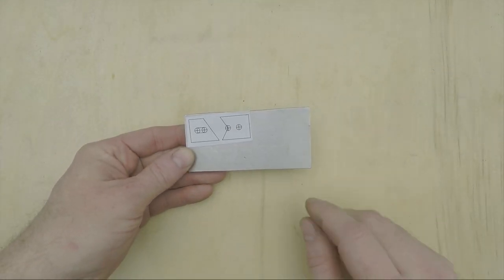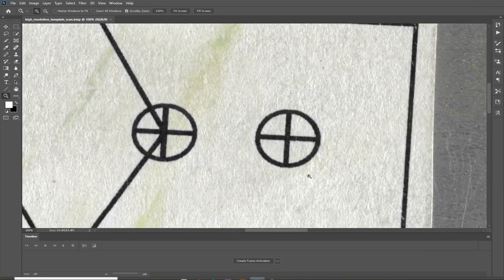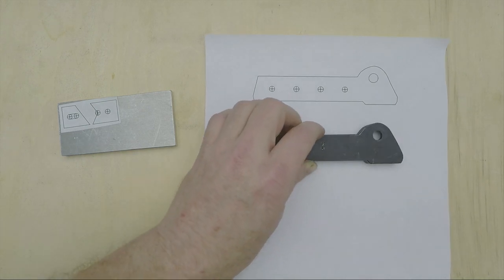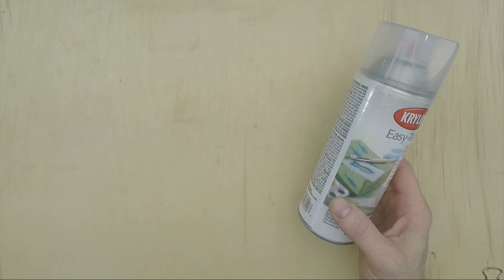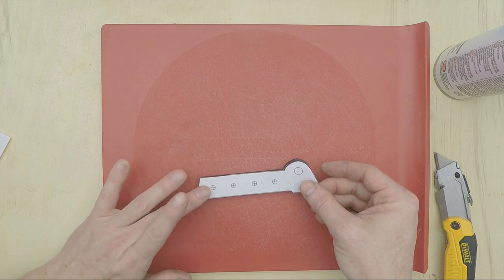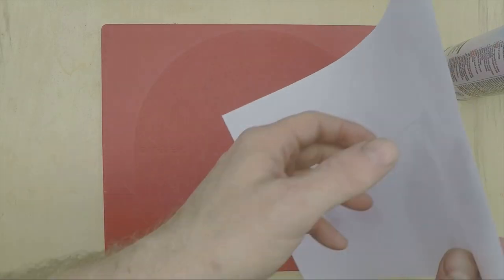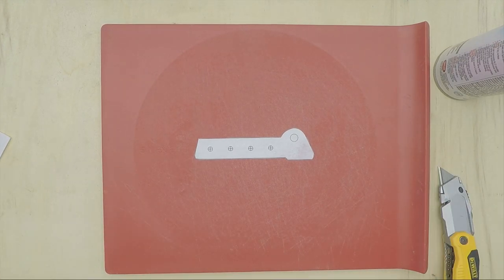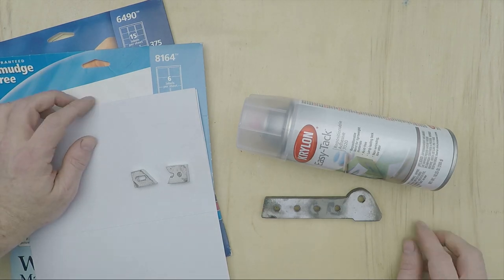Repositionable Spray-on Glue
Tools (Recommended):
Krylon Easy-Tack Adhesive Spray

Transcript:
Hi, I'm Sean Michael Ragan, and you're watching Cool Tools.
When I'm making a part, I usually print out a life-size paper template, stick it to the surface of the raw material, and then just drill and cut to the lines. It's much easier to do all the design and layout work in a computer drawing program than on the physical part, and the 300 dots per inch resolution of your run-of-the-mill desktop printer provides more precision than I usually need.

I used to buy these stick-on mailing labels for that purpose, and for situations where I'm just cutting a new part out of raw stock these work great, because here it doesn't matter much exactly how the template lines up relative to the existing edges of the material. But for situations where I'm modifying an existing component, like this lathe parting tool holder, the mailing label trick doesn't work so well because if you don't get the template lined up exactly right on the first attempt, it's basically ruined. You have to scrape it off of there, print and cut a whole new template, and try again.

So lately I've been experimenting with using this spray-on repositionable adhesive instead. I just print the template onto normal printer paper, give it a few sprays of this stuff on the back and, because it's repositionable, now I can kind of massage it into place without worrying about having to start all the way over if I make a mistake lining it up. Typically I'll start in one corner, get it tacked down, then line up another corner along the best edge, tack that down, and then work my way across the piece from there. If you end up with wrinkles, again it's straightforward to just peel a little bit off, straighten out the wrinkle, and smooth the paper template back down again.

The repositionability of this stuff is also helpful during the cutting process. Instead of having to cut intricate profiles with scissors, I can just spray adhesive onto the back of the template page exactly like it is when it comes off the printer, stick it down on my cutting board, cut it out with a razor or hobby knife, then lift it off and transfer it to my work.

I find I much prefer this method to the old way. So I'll probably use up my old stock of mailing labels and just not replenish it, which is doubly nice both because that's one less type of paper I have to keep in stock, and because I no longer have to bother with manually feeding a single sheet of special paper into the printer when I want to make a template.

— Sean Michael Ragan